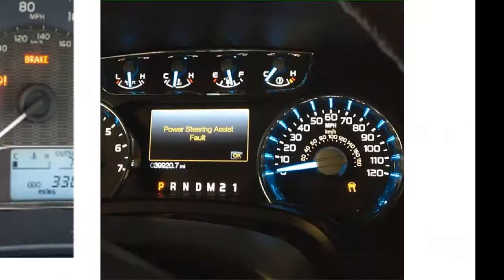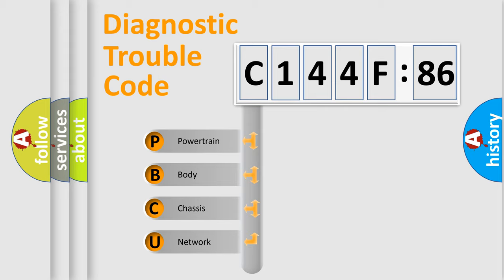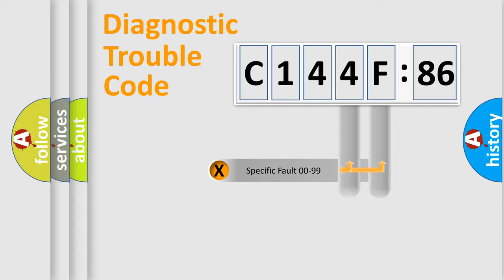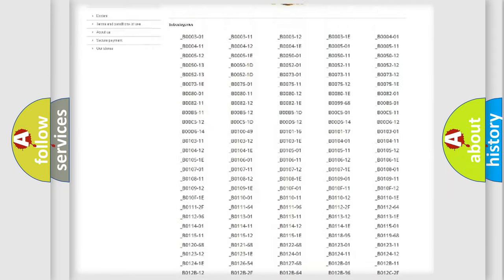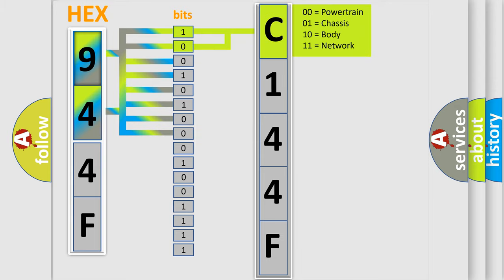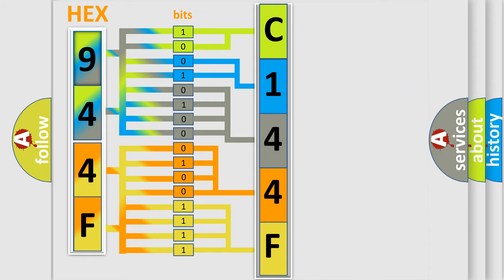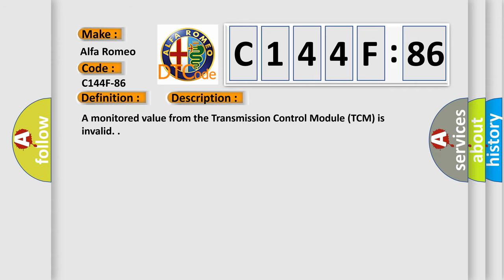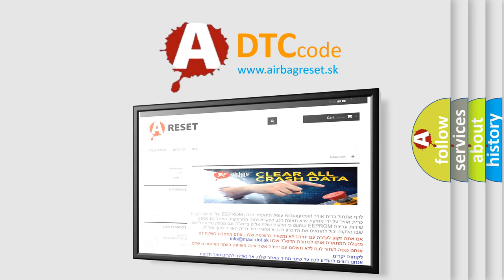DTC Alfa-Romeo C144F-86 Short Explanation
Contents:
0:21 Basic DTC analysis according to OBD2 protocol standard.
1:48 Insight into programming
2:58 A diagnostically understandable description of the Diagnostic Trouble Code
3:05 Basic error definition

Make:
Alfa Romeo
Code:
C144F-86
Definition:
Signal Limphome Status Active From Dctm (Dual Clutch Transmission Module) - Signal Invalid
Description:
A monitored value from the Transmission Control Module (TCM) is invalid.
Failure Type:
Signal Invalid